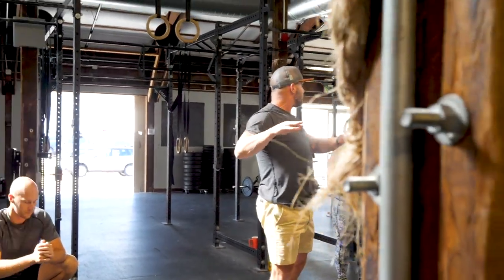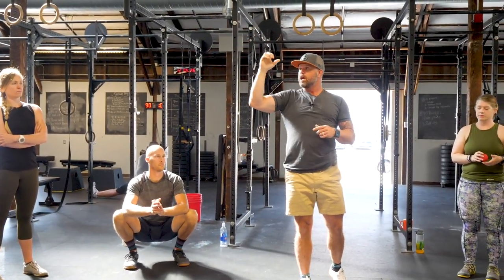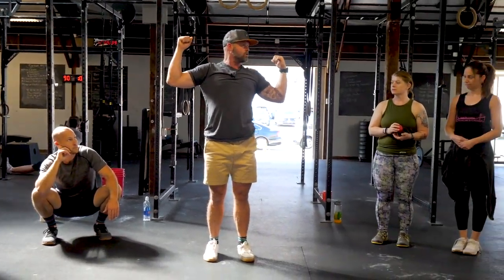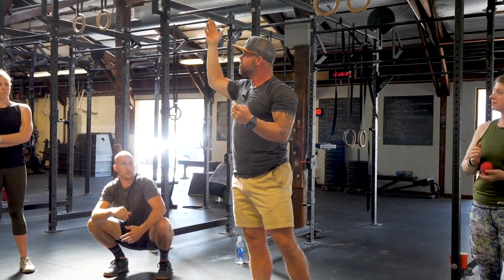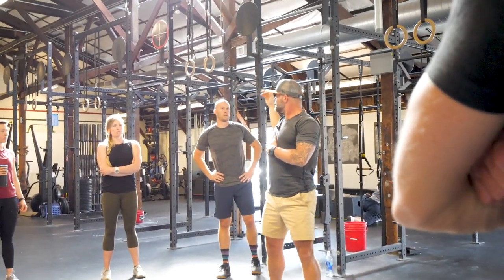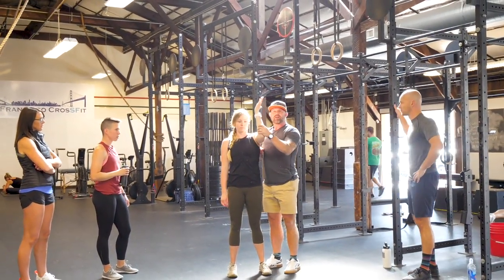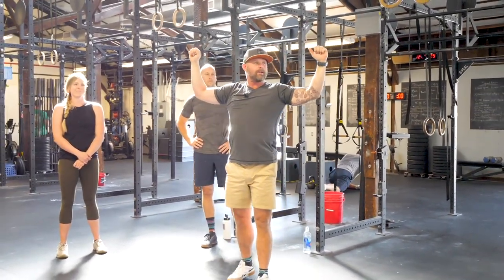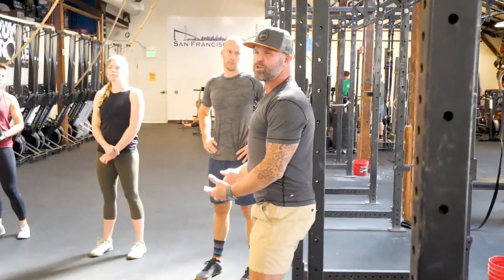Creating Stable Shoulders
Goal: Improve your ability to create a stable shoulder system off an object, whether that’s a barbell, a paddle, a handlebar, an opponent’s forearm.

The transition from behind the neck to more front rack exposes the system to greater challenge and turns the elbow into the canary in the coal mine.

About The Ready State:
The Ready State is the new home of MobilityWOD. The Ready State provides athletes, coaches, and humans of all walks of life the tools to relieve pain, prevent injury, and improve physical performance.